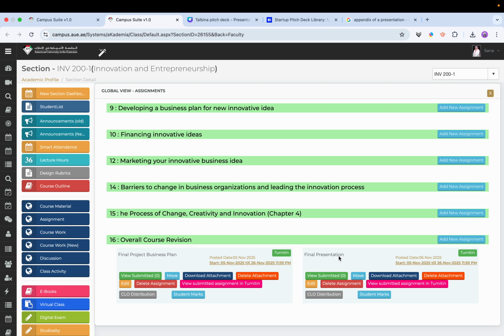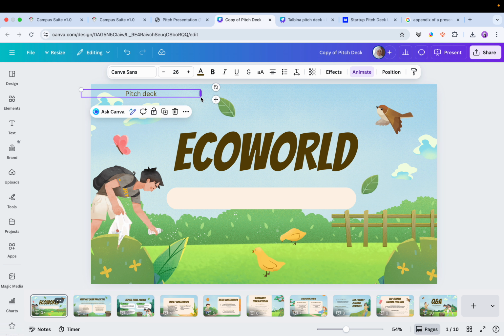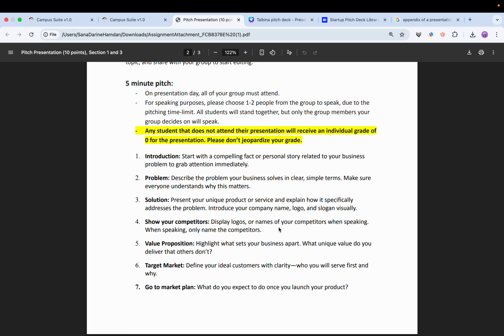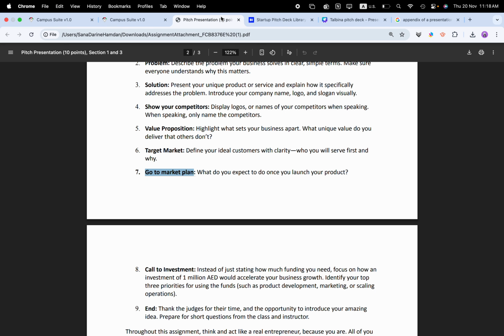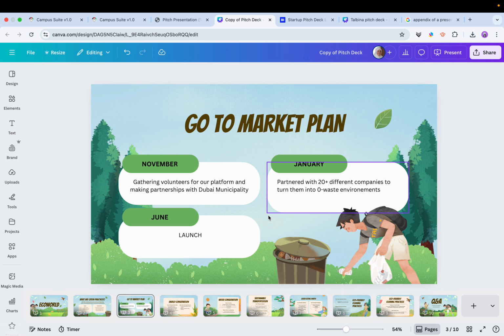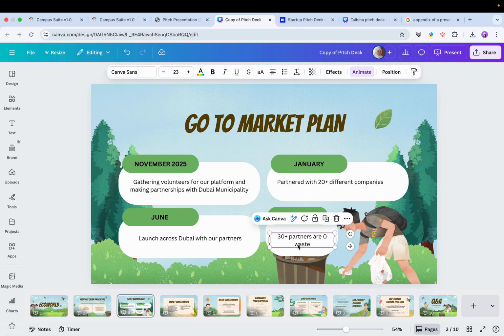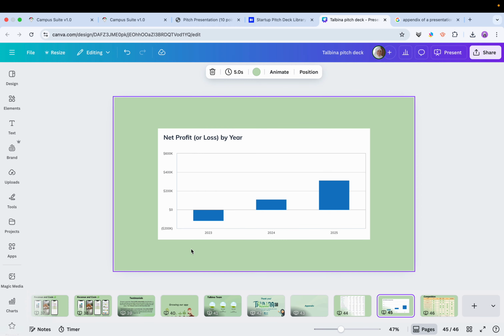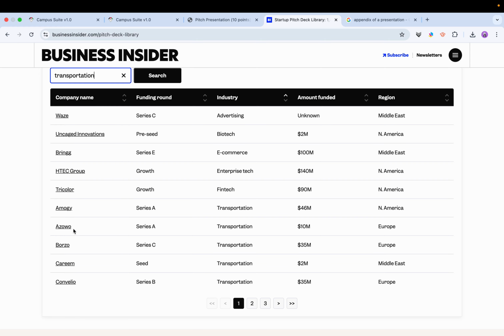How to Create an Amazing Pitch